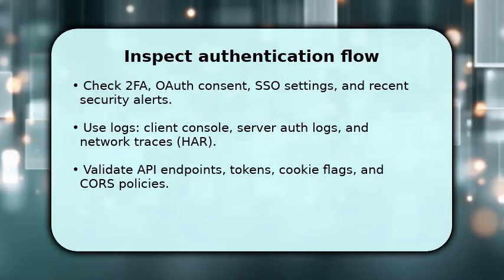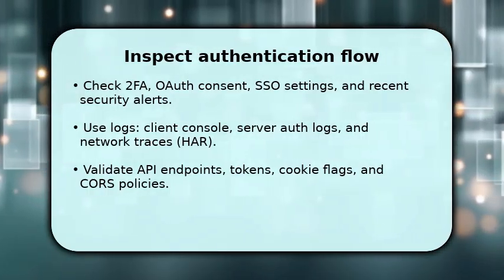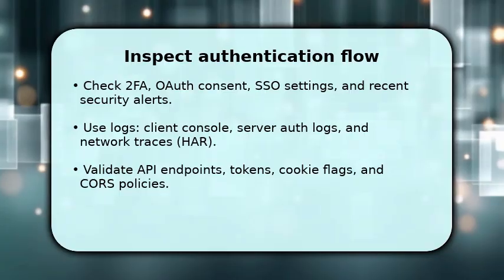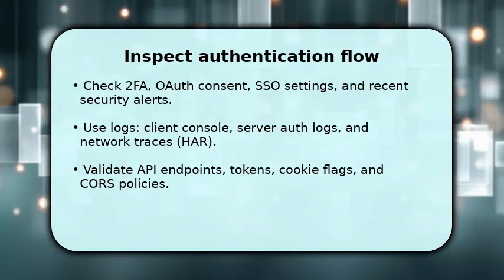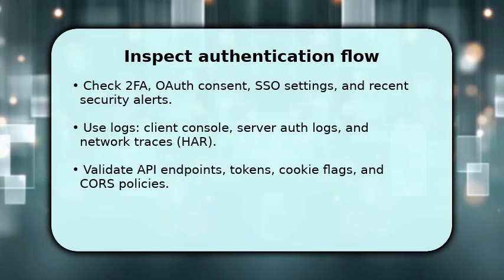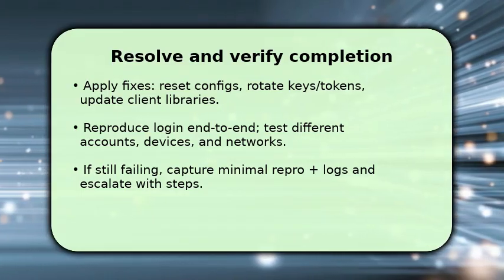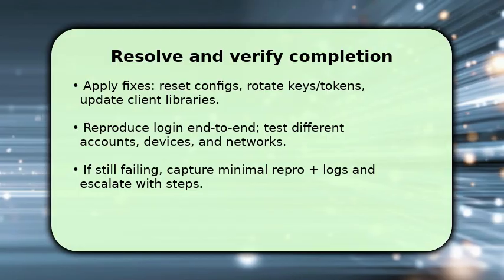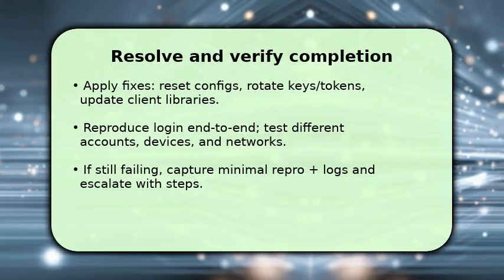How to Fix X Not Logging in (full Guide)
Explore a comprehensive guide on resolving the frustrating issue of 'X' not logging in. This video covers common login problems, step-bythy solutions for troubleshooting account access issues, and tips to ensure your X credentials are secure.